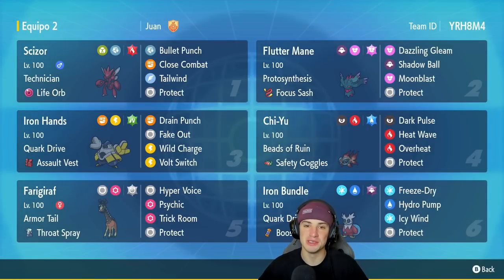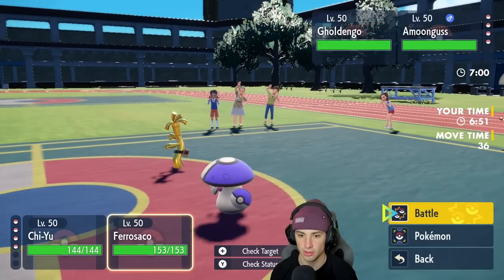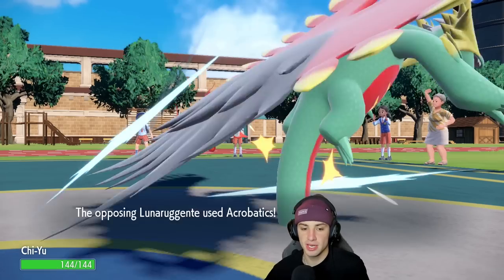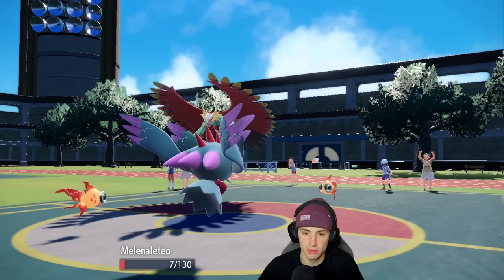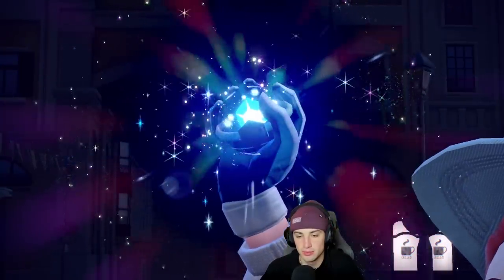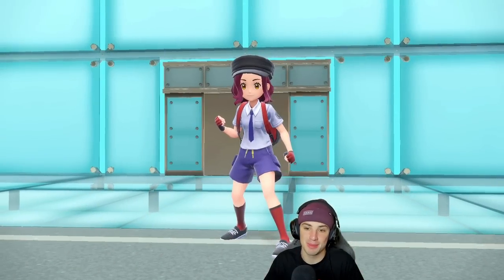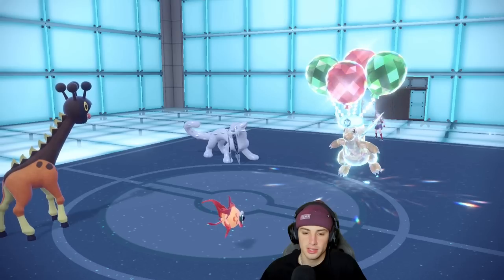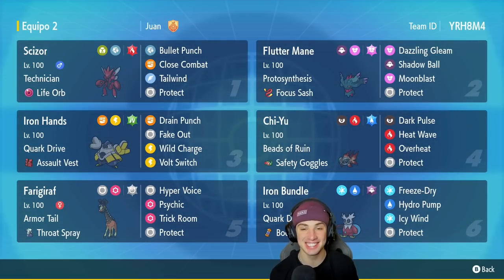This Might Be THE BEST CHI-YU TEAM! - Pokémon Scarlet & Violet Competitive Ranked Double Battles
Rental Code: YRH8M4

Chi-Yu and Life Orb Scizor Series 3 Team That We Use for Ranked Battles in Pokémon Scarlet and Violet!

GAME INFO
Name: Pokémon Scarlet and Violet
Developer: Game Freak
Publisher: The Pokémon Company, Nintendo
Platforms: Nintendo Switch
Release Date: November 18, 2022